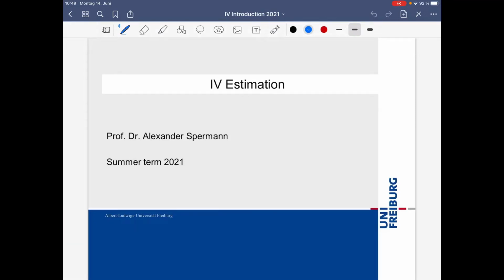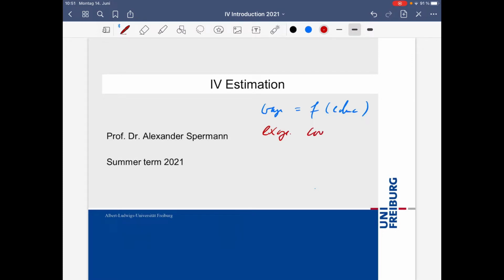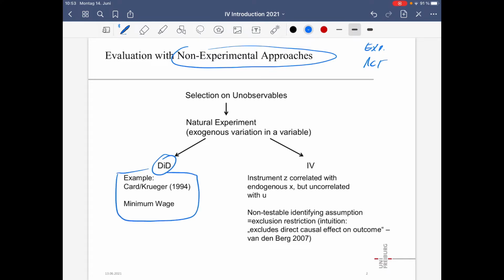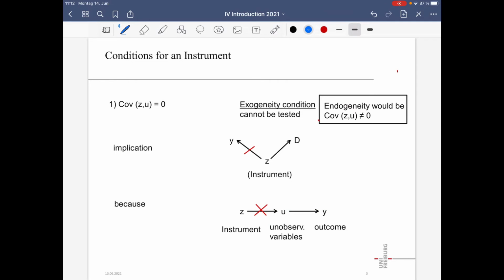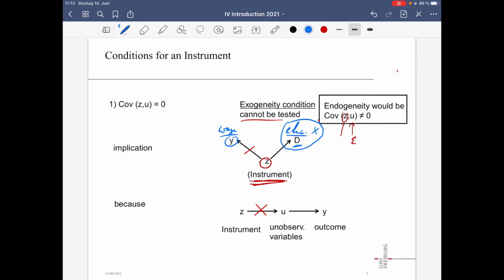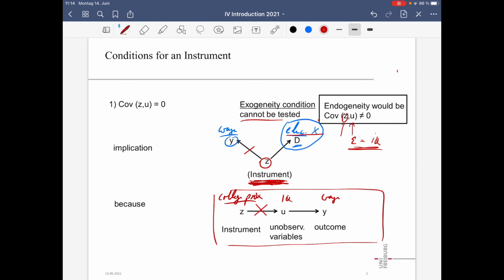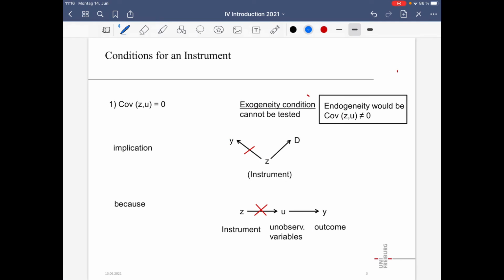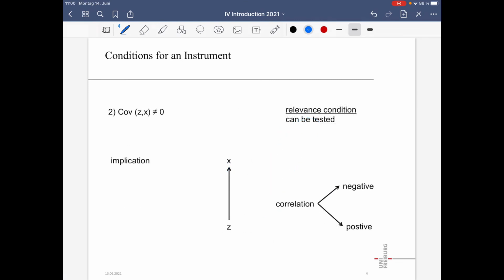Introduction to Instrumental Variable Estimation (IV) - Part 1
Instrumental variable estimation: Introduction